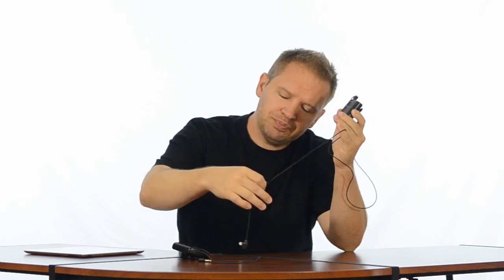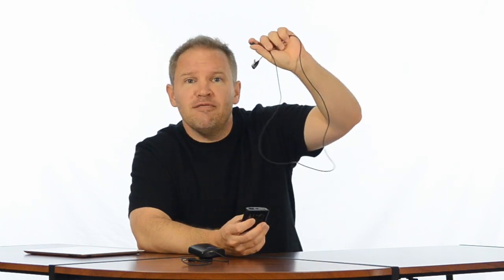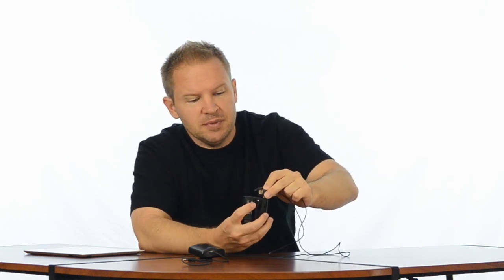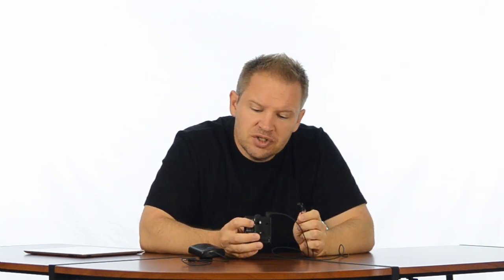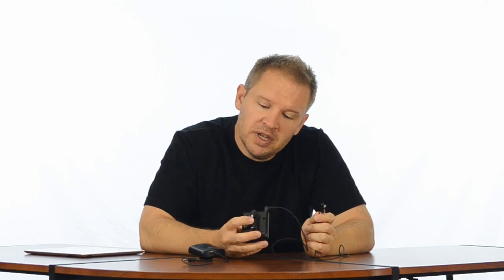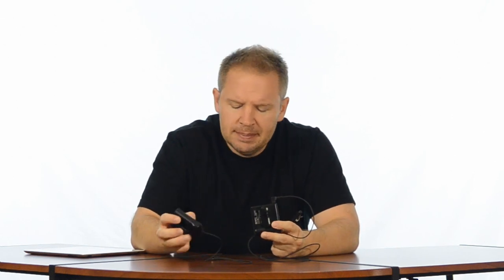Sony Wireless Lavalier Mic WCS 999 on Nikon D7000